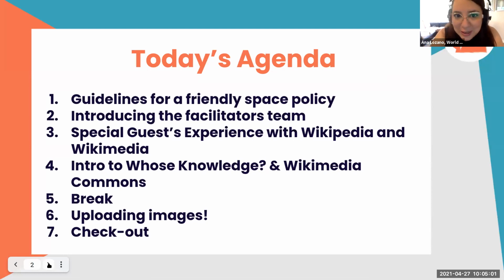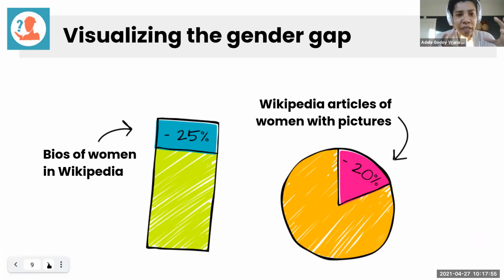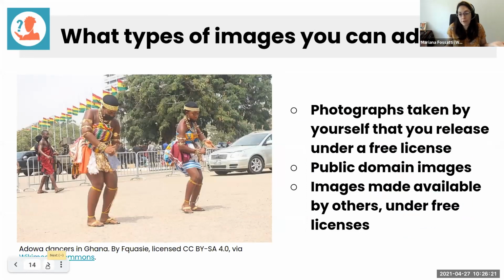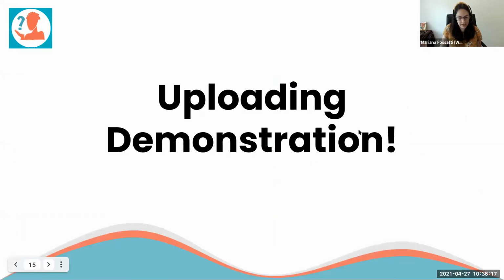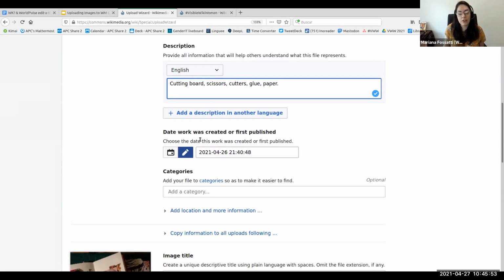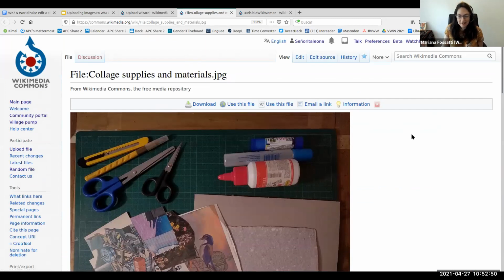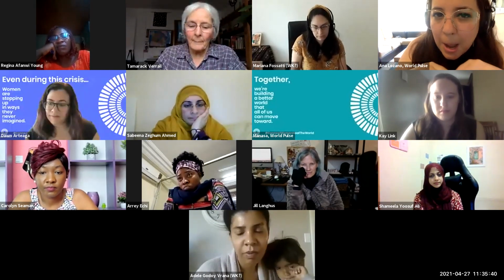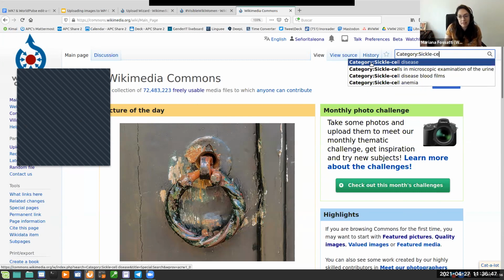World Pulse x Whose Knowledge: Edit-A-Thon 2021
World Pulse and Whose Knowledge hosted an Edit-A-Thon for VisibleWikiWomen titled, "Feminist Realities: Living Our Resistance and Liberation."

Watch now in this previously recorded webinar as we give women the visibility and acknowledgment they deserve. Let's bring images of women to Wikimedia Commons!

ABOUT WORLD PULSE
World Pulse is a global social impact network where women and allies come together to share stories, access resources, collaborate, and drive real-world change. Our Mission is to create a world where all women thrive: one connection, one collaboration at a time. Our Story is co-authored with thousands of women around the world over two decades. Our Future is about uniting global gender justice movements and changemakers to harness their collective intelligence to drive shifts in policy and culture for lasting impact.

Support the Next Era of Impact
World Pulse is growing a global movement where women and allies connect, lead, and create lasting change through the power of technology. Your gift today helps sustain and expand a safe, inclusive digital space that supports grassroots leadership, amplifies unheard voices, and drives collective action across borders.
Donate today and be part of building a more just, connected world—one voice at a time!

World Pulse | Mission
The world we are calling for is the world we are already creating. Together, World Pulse and our community are creating a world where all women thrive - online and off. A world where women everywhere are: Heard, Connected, Prosperous, Powerful, Celebrated and Free. A world where women thrive is a world where everyone thrives

World Pulse | Future
At the current pace, it will take 100 years to reach gender equity. We’re strategically using technology to connect and strengthen more women leaders to solve more global challenges, faster – so we can reach a tipping point to global gender equity in 10 years - NOT 100. By 2030 we’ll be powered by millions of connected women transmitting change in every community who are impacting billions more, creating an unstoppable tipping point to gender equity and advancing the world’s sustainable development goals.

Multiply women’s voices and power everywhere.